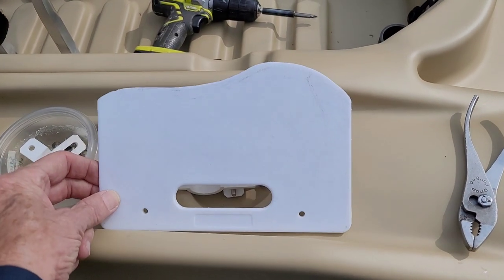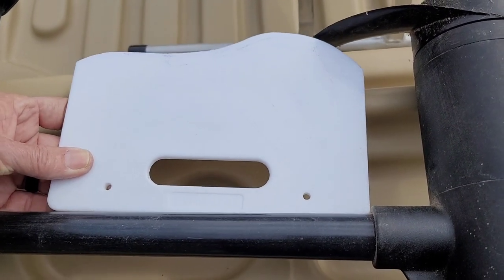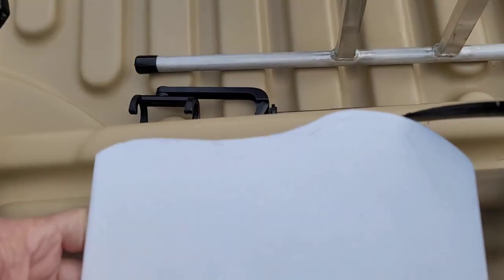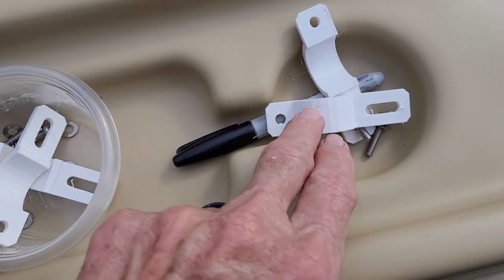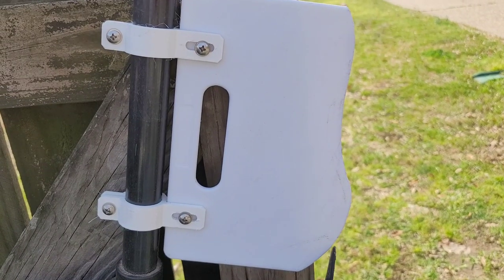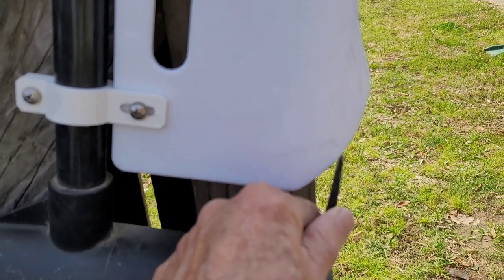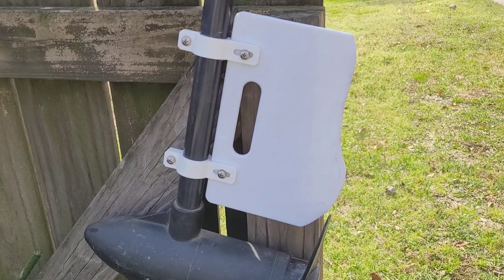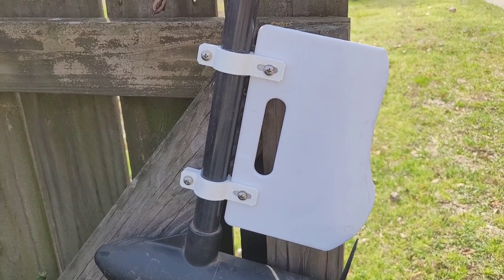DIY: Super cheap trolling motor rudder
Easy, inexpensive rudder made from cutting board.  Link to 3D print file